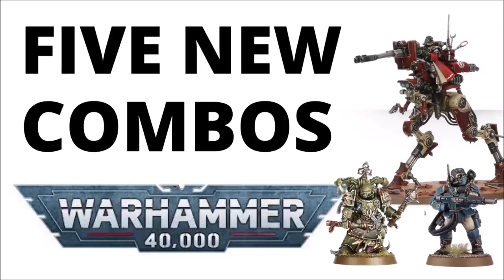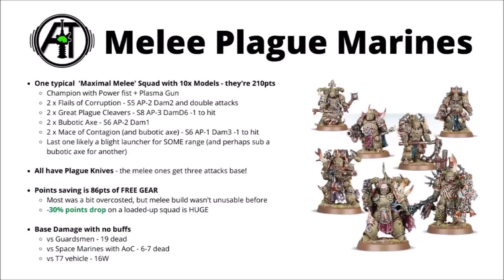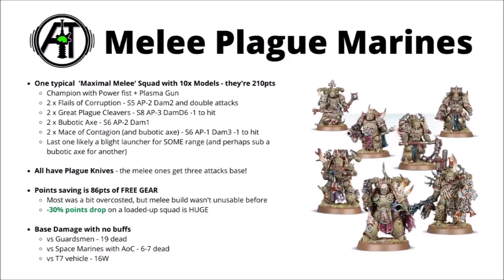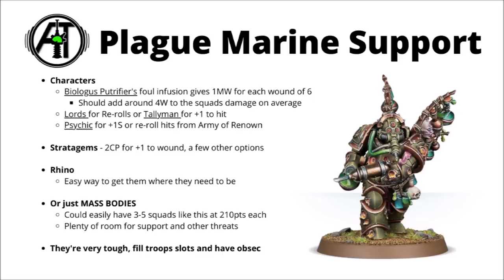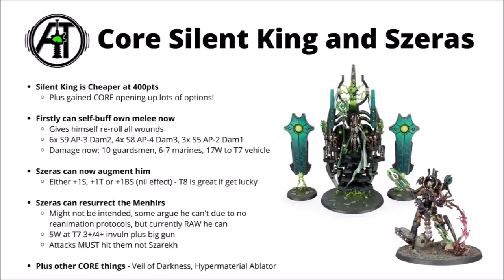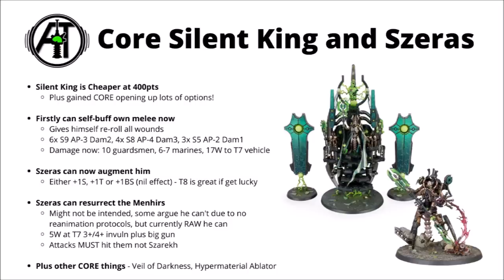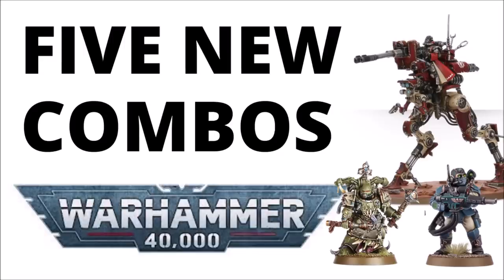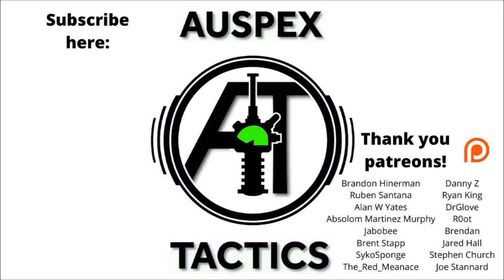Top 5 Warhammer 40K Power Combos from the New Rules...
Let's talk about some of the Nephilim rules and how they come together for some awesome damage!

0:00 Intro
0:38 Plague Marines
4:41 The Silent King
7:43 Ironstriders
10:40 Scions
13:26 Ork Boyz